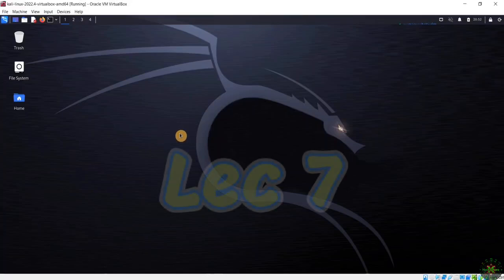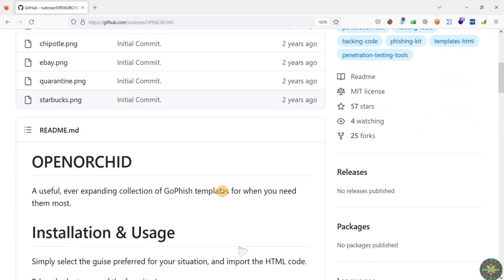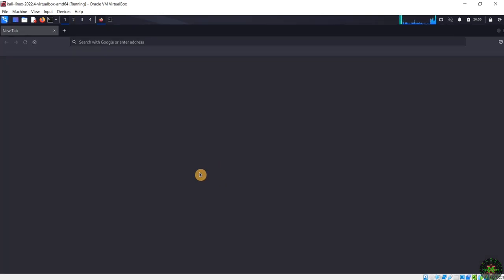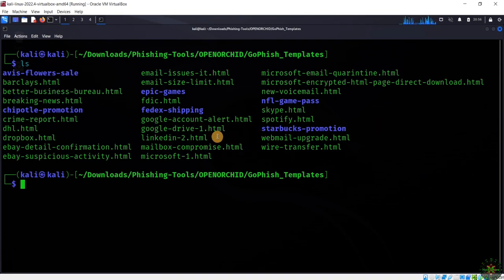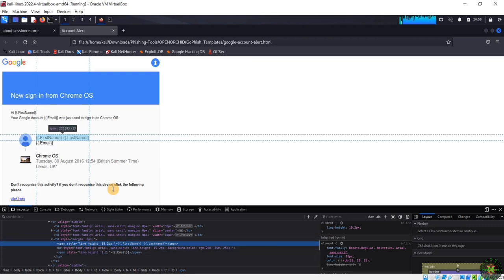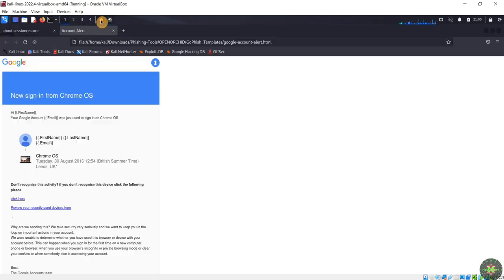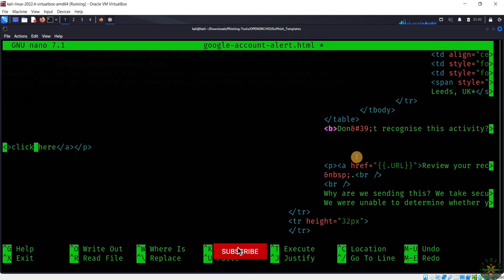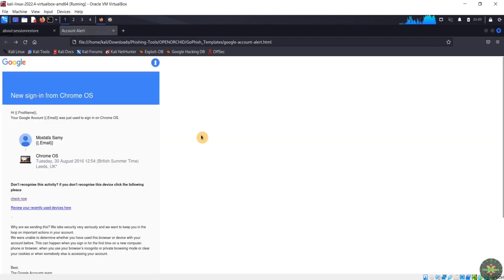FREE Phishing Email Templates on Github Revealed! – Class 7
Discover free open-source phishing email templates on GitHub in this Class 7 lesson from Hack Sphere X. This ethical hacking and cybersecurity tutorial explains how phishing emails are built, in simple English, so you can recognize them, understand the tricks behind them, and protect yourself and your organization from social engineering attacks.

You will see how to find a template collection on GitHub, clone the repository on Kali Linux, and open the HTML templates, including Google account alerts and Microsoft messages. The lesson then shows how to inspect a template in the browser, find the exact HTML element to change, and edit names, text, and links with the Nano editor in the terminal.

This video is for cybersecurity students, beginners, and anyone learning email security and phishing awareness. It is made for education and defense only: study these templates to spot fake emails, report phishing, and run authorized awareness training, and never use them to deceive real people.

Chapters:
0:00 Finding Phishing Templates
1:49 Cloning the Repository
3:27 Inspecting HTML Elements
5:53 Modifying Template Content
7:32 Updating Phishing Links